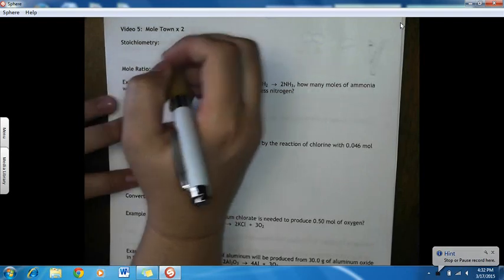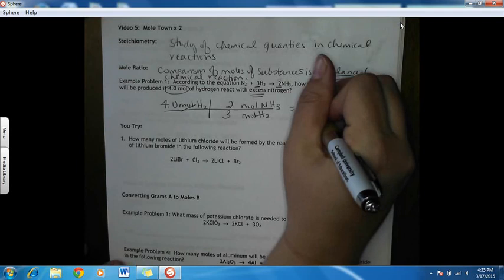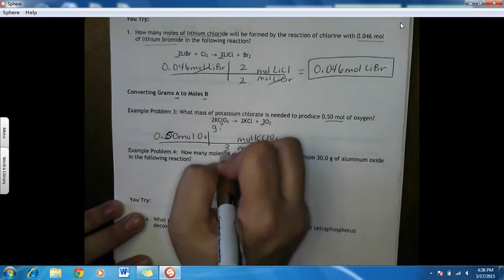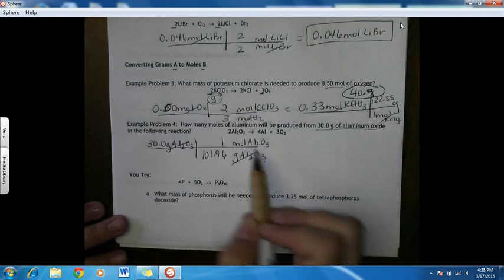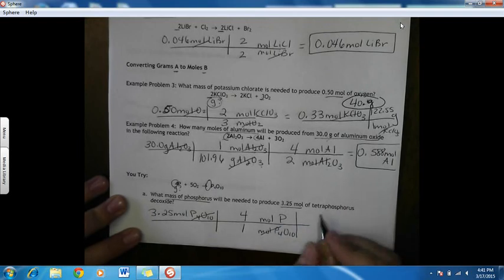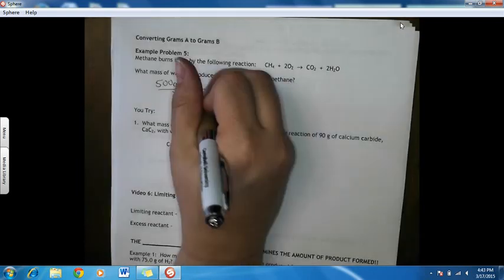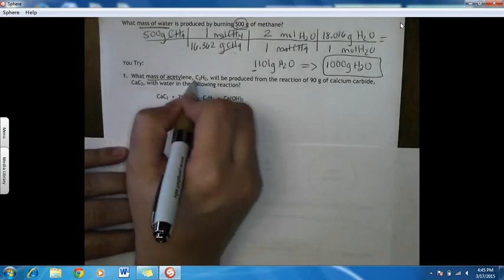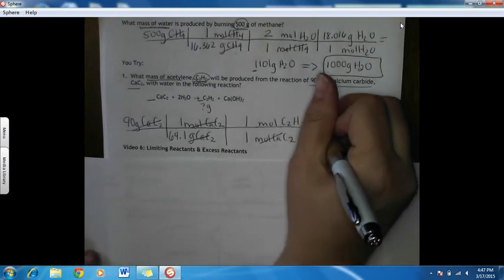Video 5 Stoichiometry 1